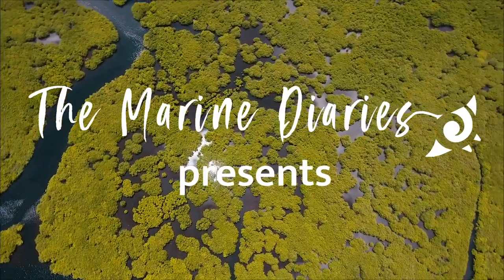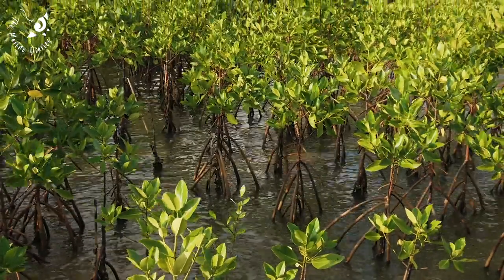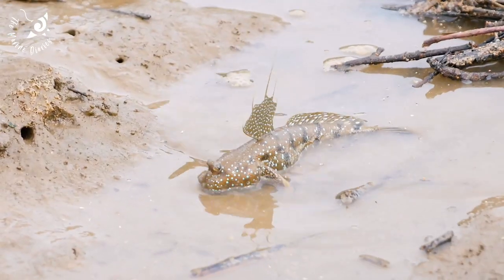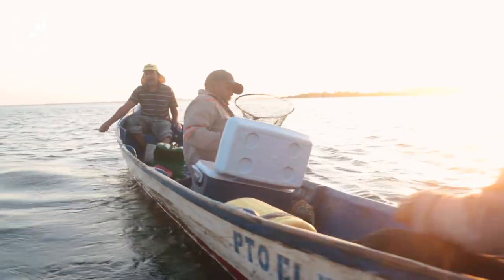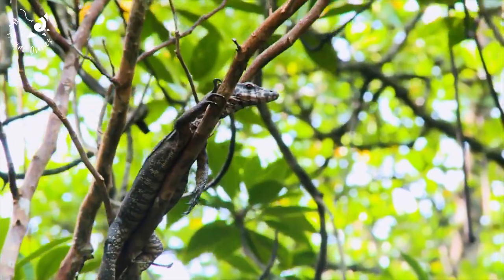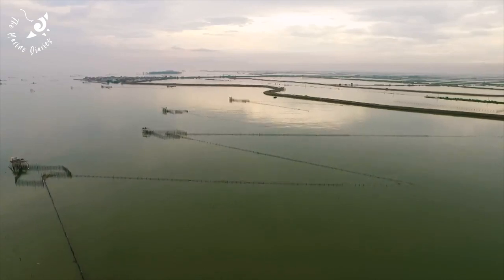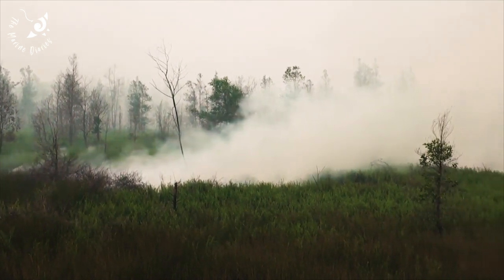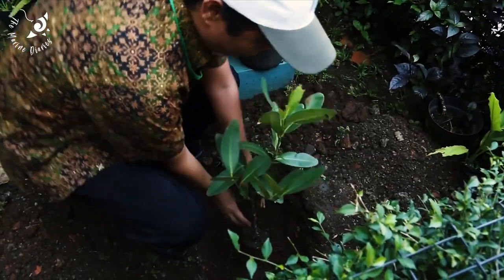Mangrove Forests: Roots of the Sea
,Magical Mangrove Forests

Step into the magical world of mangroves!

Situated along coastlines around the world, from Indonesia to the Caribbean, mangrove forests support a plethora of life – including humans. Providing a safe environment for juvenile marine species and protecting the coast from rapid erosion, mangroves are incredibly important marine ecosystems.

Take a look at our film to find out more about:

🌳 WHERE mangroves are located
🌳 THEIR important role in providing habitats and protecting the coast
🌳 ANTHROPOGENIC impacts that threaten mangroves
🌳 HOW you can help protect them

A huge thank you to all of the incredible people who worked on this video
Series Producer: Rebecca Daniel
Videographer: Jessica Mitchell
Assistant Videographer: Arran Moran
Voiceover: Dan O'Neill
Researcher: Alessandra Polo

Footage from: CIFOR, Inka Cresswell, EcoViva, EnviroLab Asia, Mangrove Action Project, MBC, Alessandra Polo (Mangrove Maniacs), and Charlotte Sams.